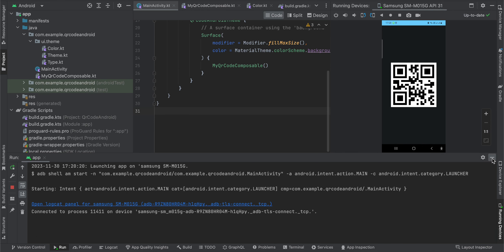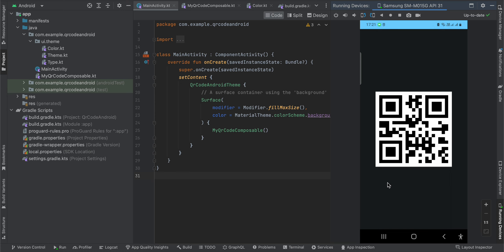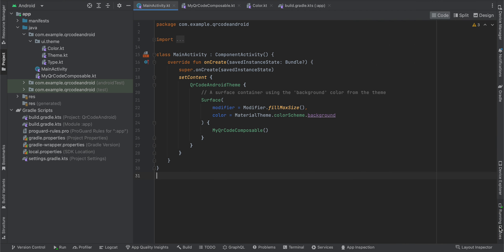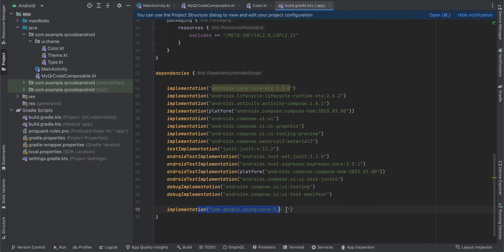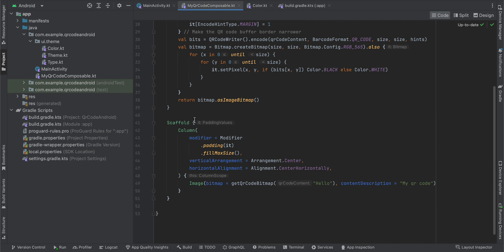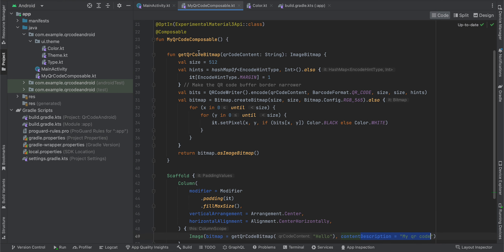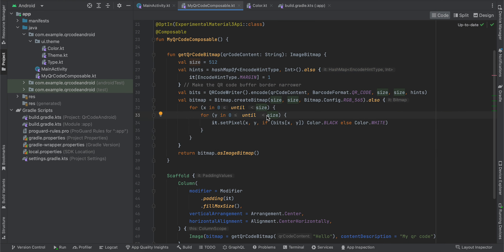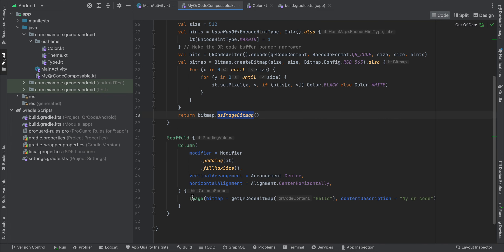How to display QR code in Jetpack compose for native android